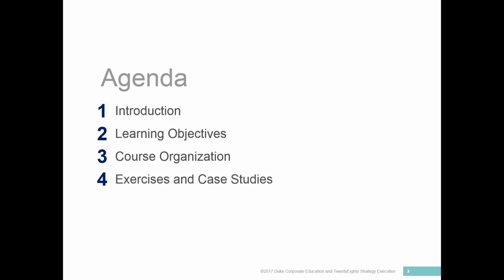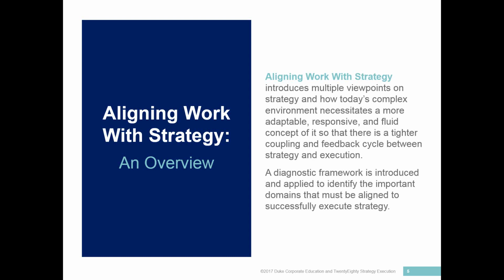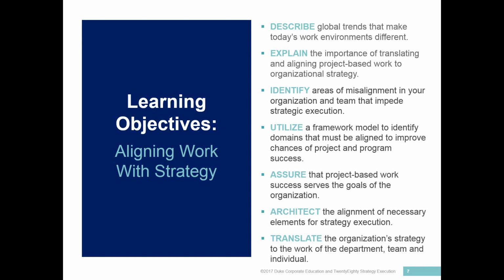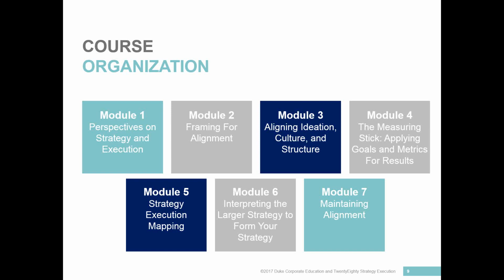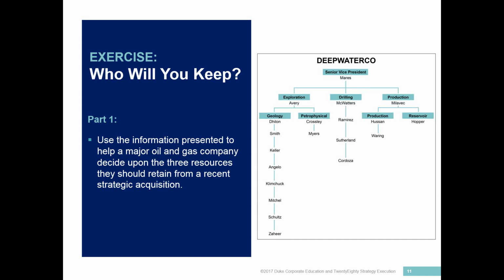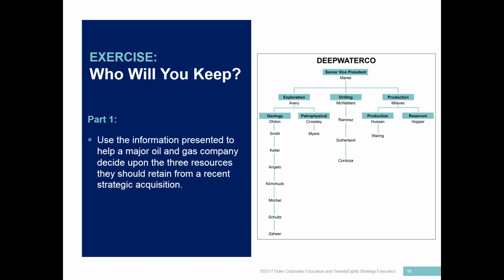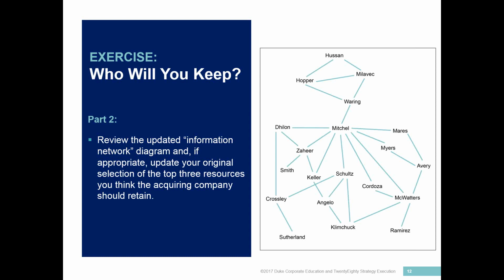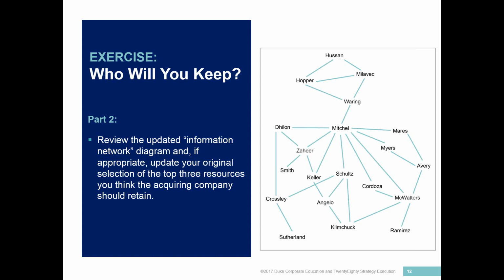ASEP Course Teaser: Aligning Work With Strategy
Learn more about Aligning Work With Strategy and register for an upcoming session in Singapore, on June 25 - 27, 2018.